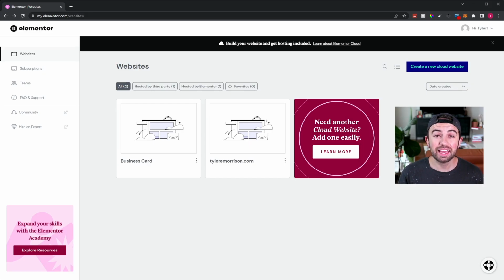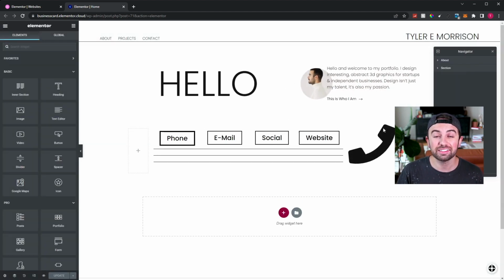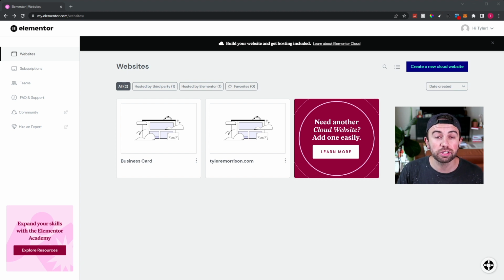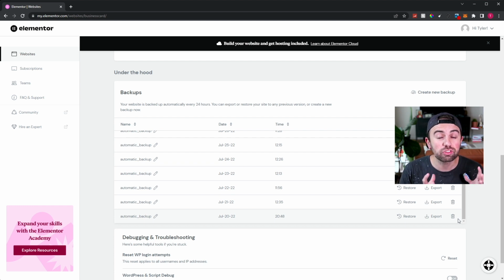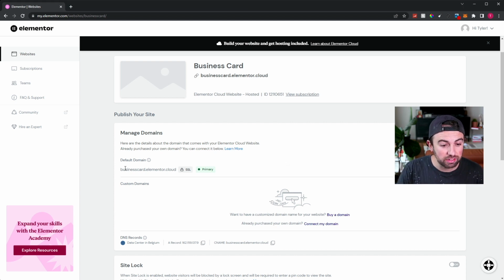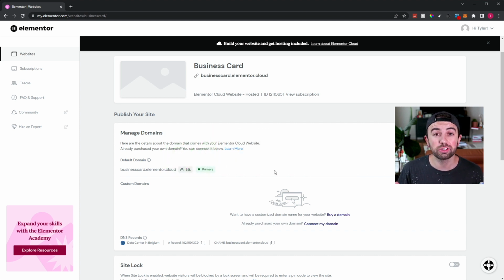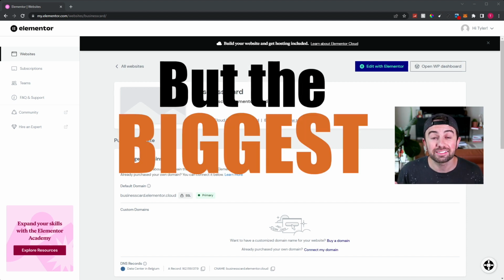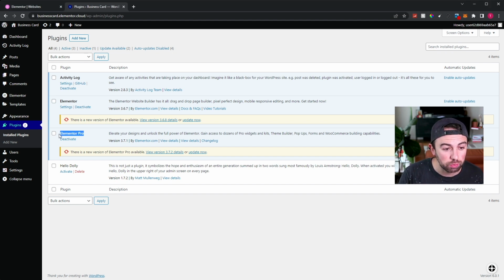Elementor Cloud Overview: 5 Key Features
Get Elementor Cloud Today! (Hosting + Wordpress + Elementor Pro)

Get Elementor Pro (WordPress Plugin Only)

In this video you will learn what Elementor Cloud Hosting is. Yes, you read that right, Elementor Hosting! Creating an Elementor Cloud website has never been easier using this Elementor package.

In this brief Elementor Cloud review I go over 5 KEY FEATURES that make Cloud the best option to choose! Once you get Elementor Cloud you will also have access to Elementor Pro, an Elementor Cloud Domain, SSL and so much more!

0:00 What is Elementor Cloud?
2:22 Key Feature #1
4:00 Key Feature #2
5:35 Key Feature #3
7:03 Key Feature #4
8:03 Key Feature #5
9:01 What's next?